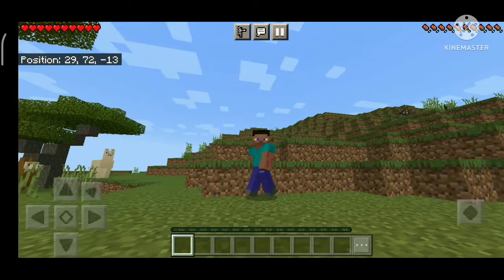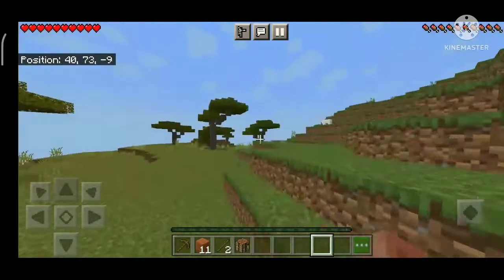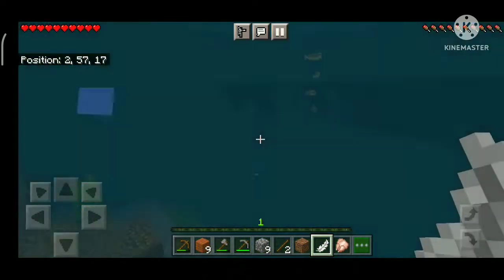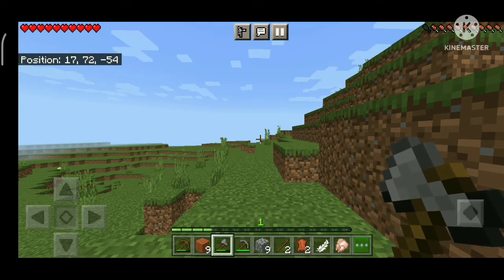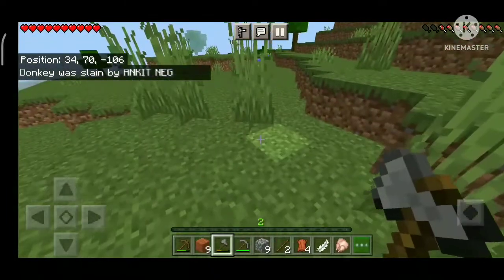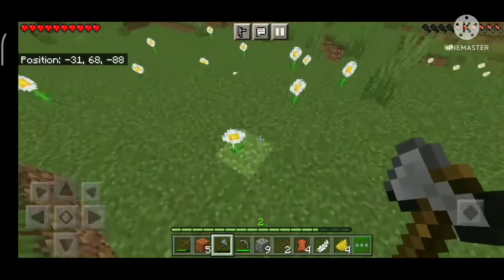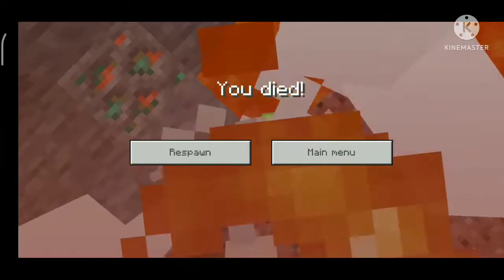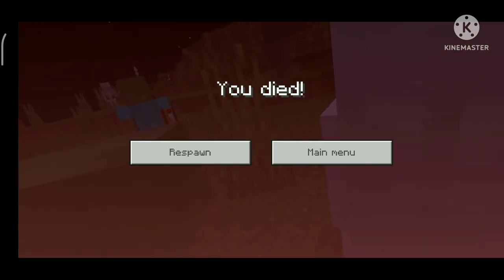NEW JOURNEY BUT ENDING IS SAD|SURVIVAL SERIES IN MINECRAFT BEDROCK||RIP ITEMS